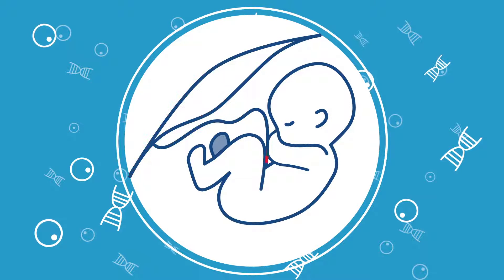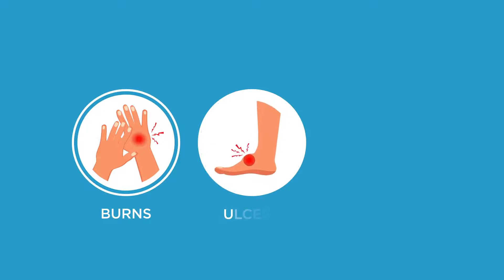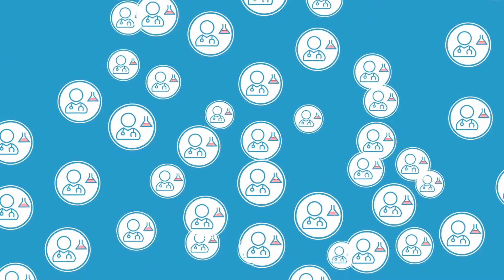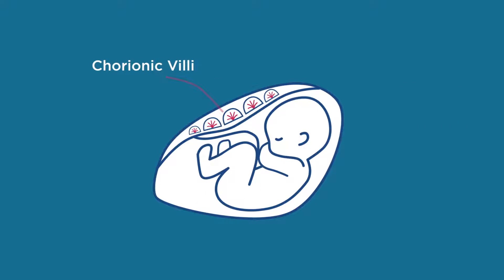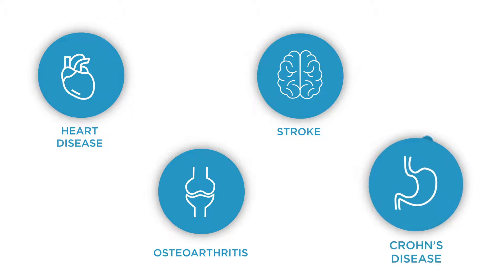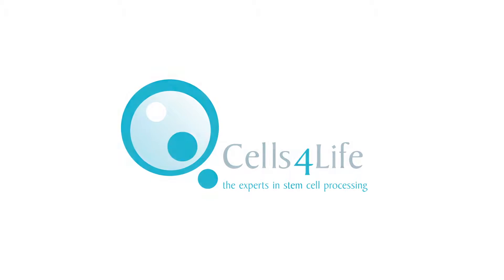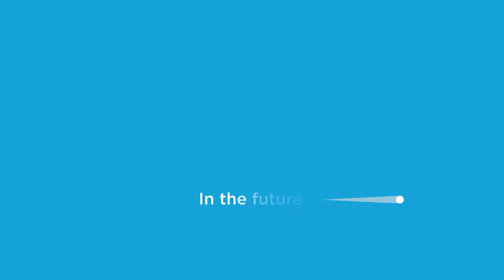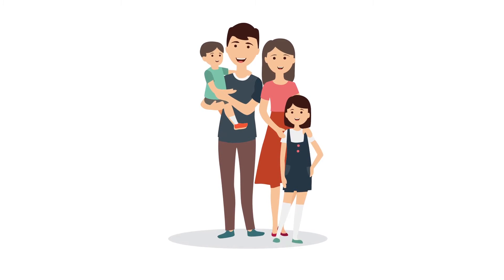What is Placenta Banking?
Your placenta is rich in amnion and placental cells, which are being used a range of therapies to push the boundaries of conventional medicine.

They have already been used to heal serious burns and diabetic ulcers, and to regenerate infected wounds. They are also subject to a growing body of very promising clinical trials for cardiovascular conditions, brain injury, arthritis and more.

By banking the placental cells and amnion with Cells4Life, you can make sure your child has access to as many of the latest regenerative therapies as possible, as they become available.